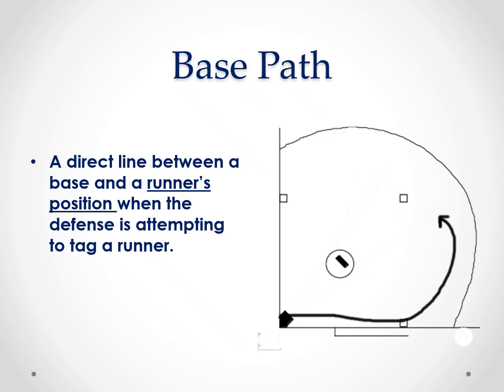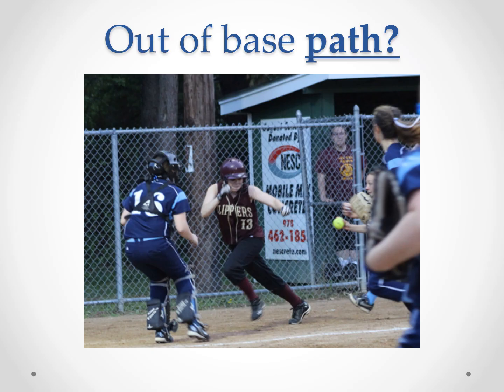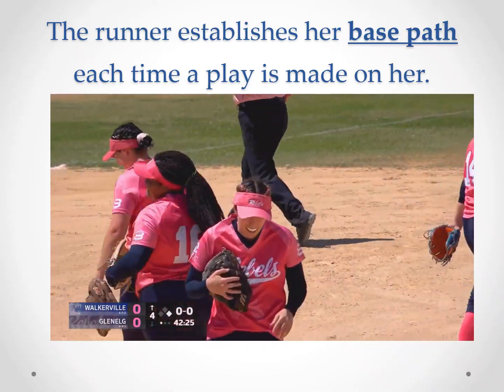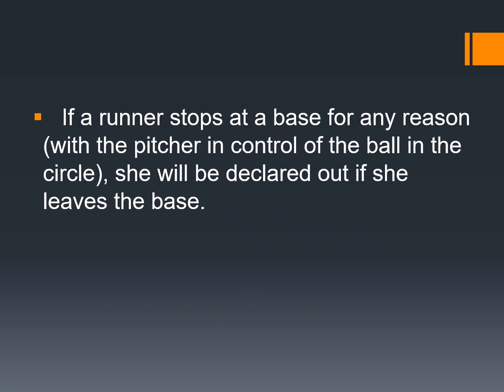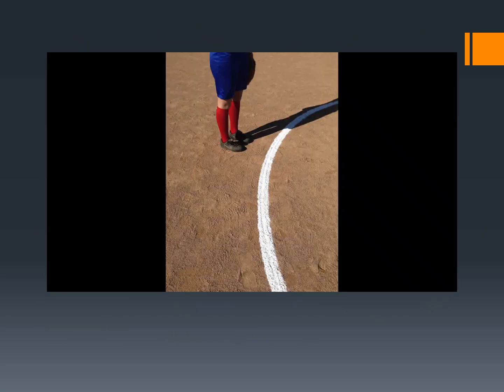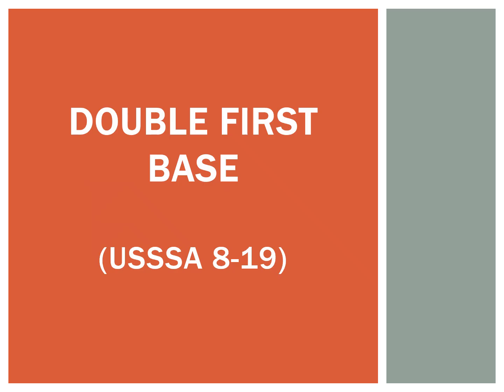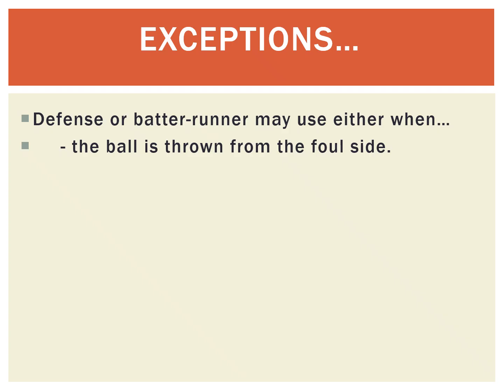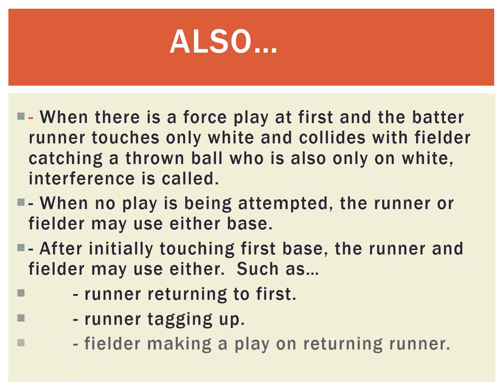Fastpitch softball umpire training.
Power problems during presentation.  Narrated video.